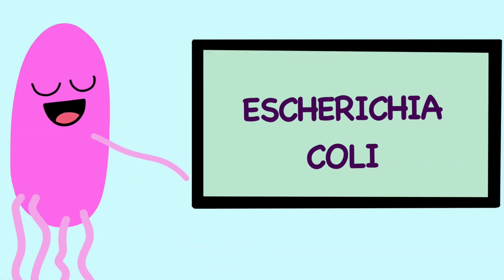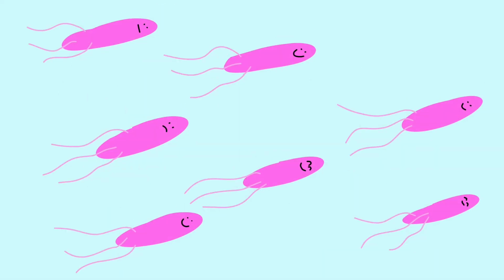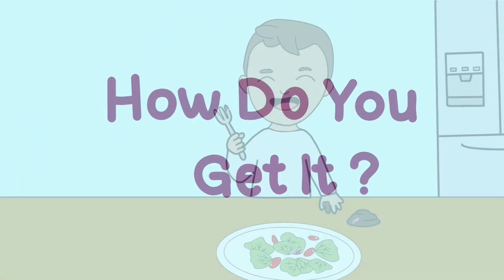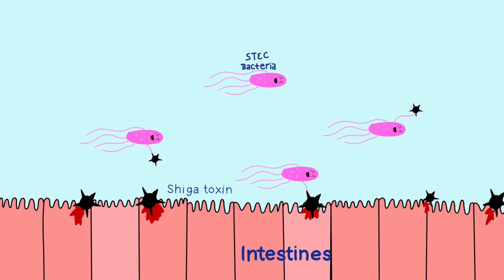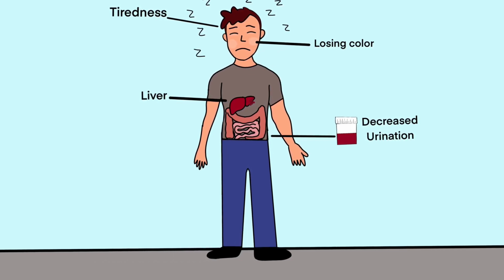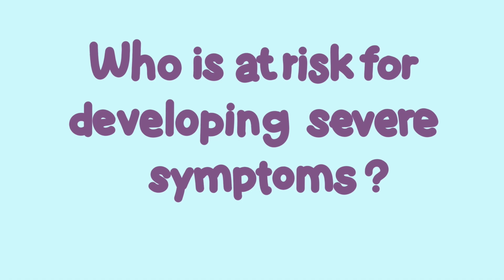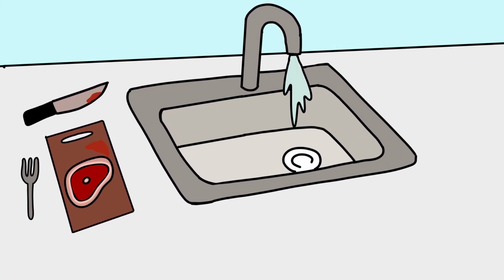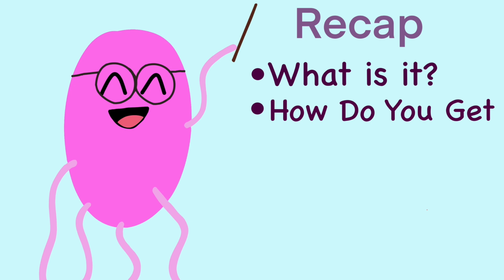What is Ecoli ? What you need to know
Ever wondered what is Ecoli? Find out what is is, what causes it and ways to prevent it

00:00 - Intro
00:10 - What is Ecoli ?
00:42 - Ecoli's Characteristics
01:25 - How can you get Ecoli
02:00- STEC Ecoli
03:15 - ETEC Ecoli
04:06 - People  at risk
04:20 - Preventing Ecoli
05:13 - Recap